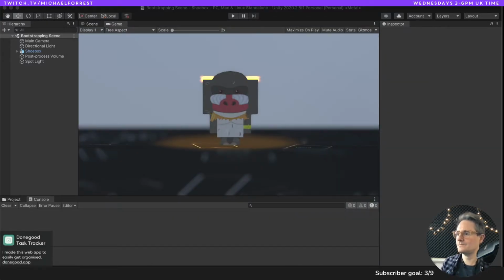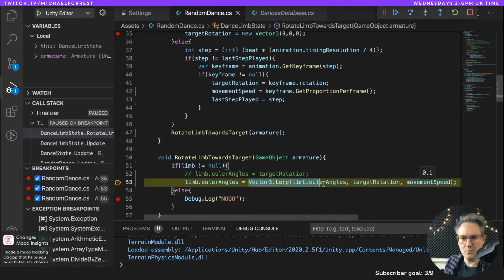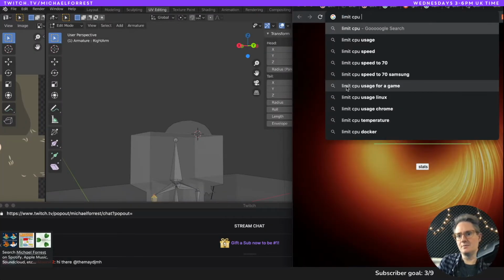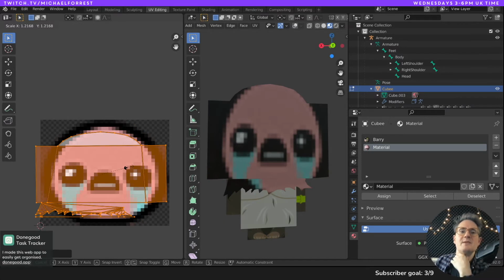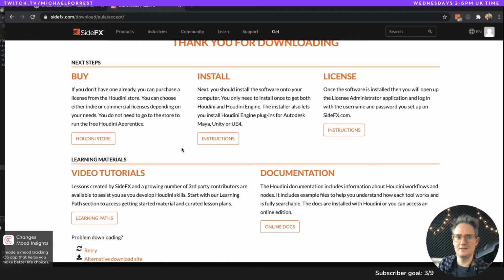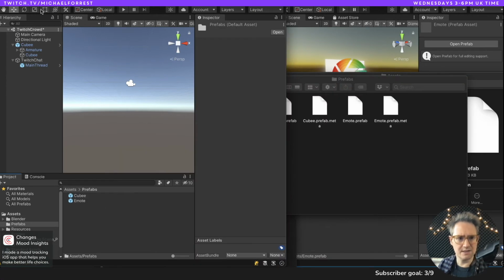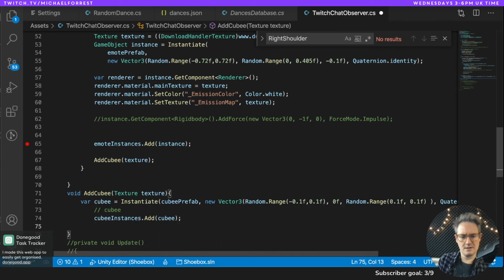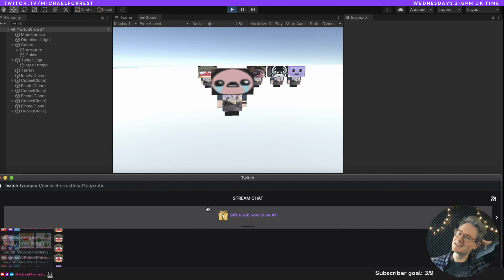Animation Fails & Twitch Chat Integration in Unity - Shoebox Coding Stream #4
I hacked away at my programmatic animation problems in Unity and referenced my old THREE.js project to see what was happening. Then I shelved it and did some TwitchIRC integration instead.

0:00 Intro
0:10 Animation Fails
9:27 TwitchIRC Stuff - Blender Modelling, Unity Coding